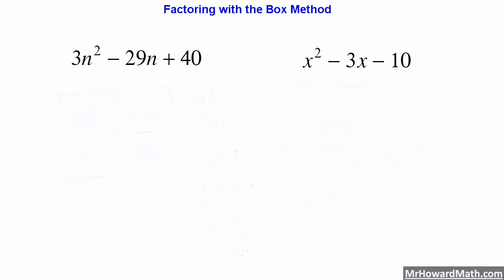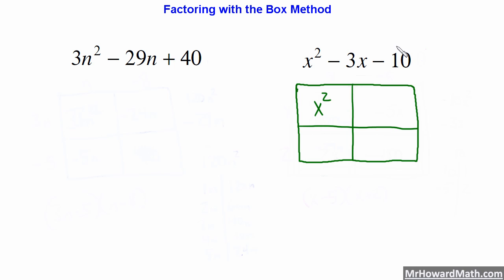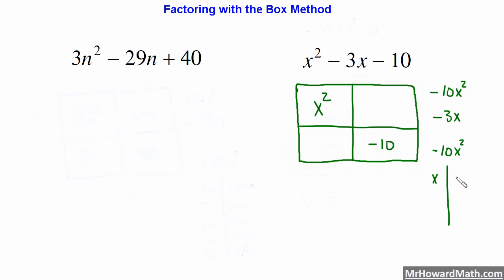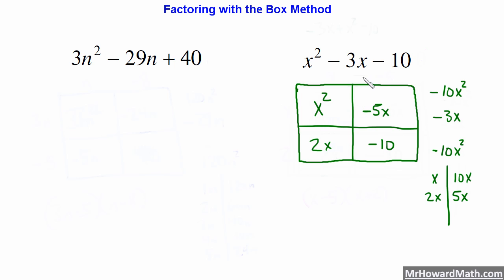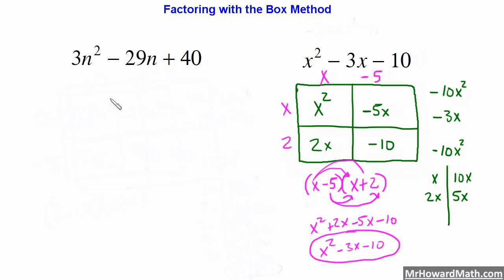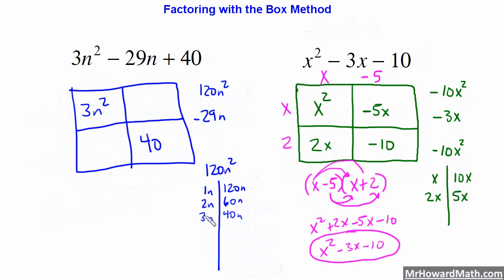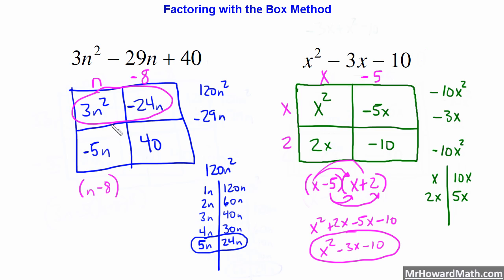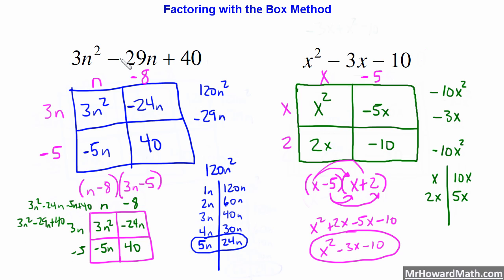Factoring with the Box Method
This video provides and introduction to using the box method to factor trinomials. We work through two examples. Remember, practice makes perfect so watch the video as many times as you need to in order to get the steps down.